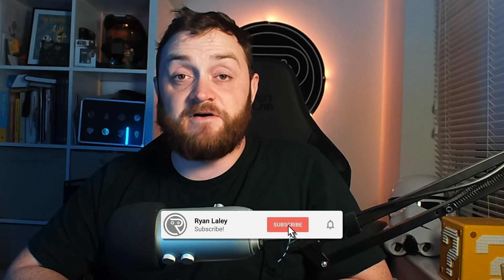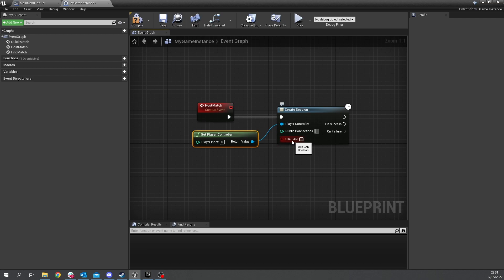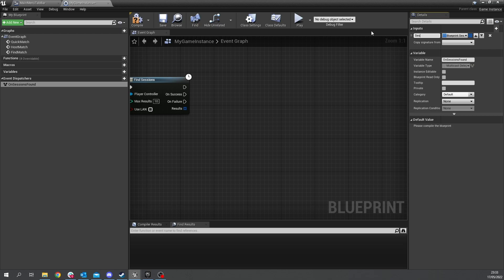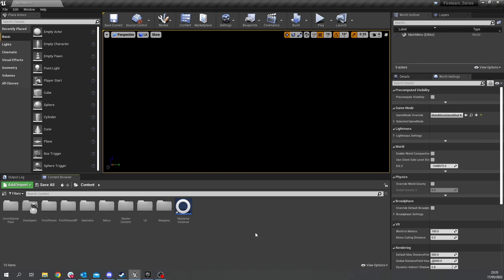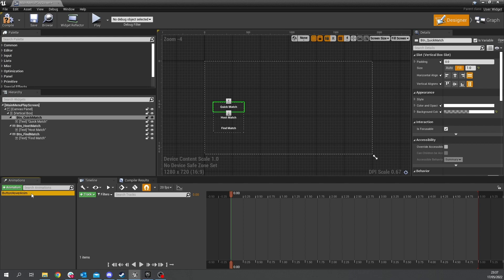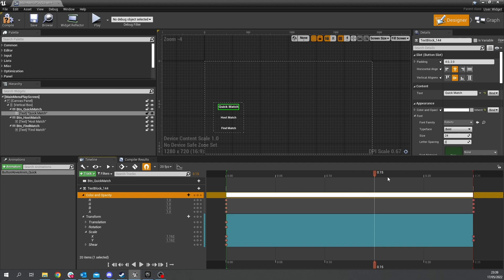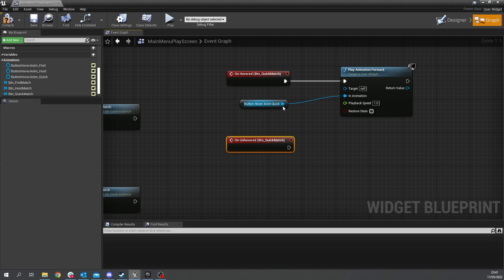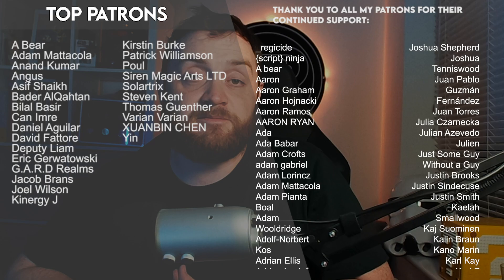Unreal Engine 4 Tutorial - Fireteam Chapter 2 Part 2: Main Menu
Chapter 2: Menu and Lobbies
In the part 2 we set up the main menu screen.